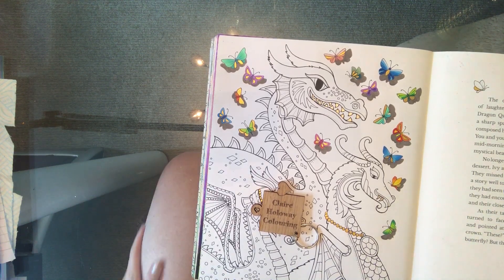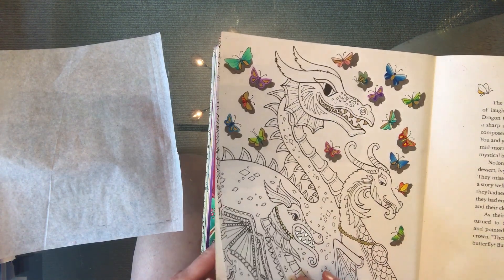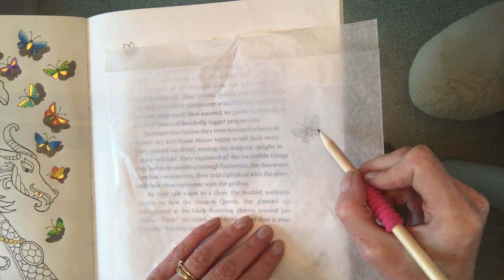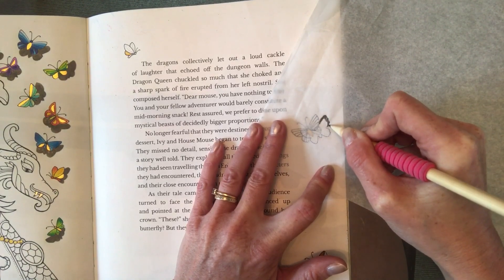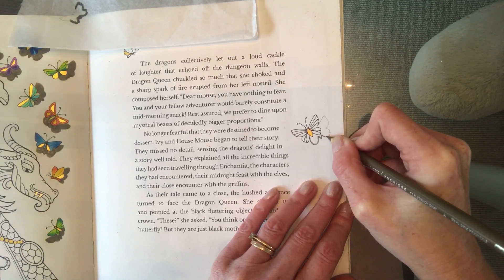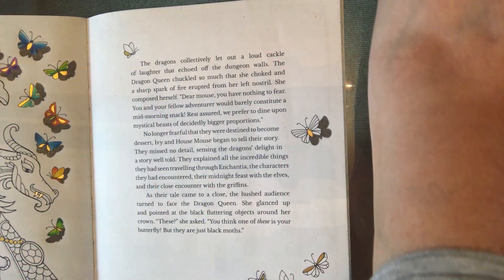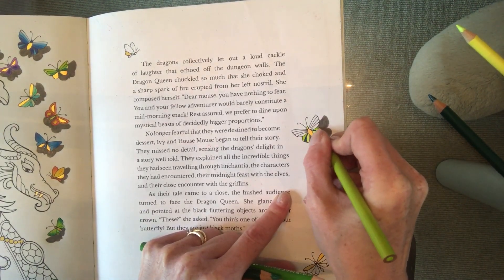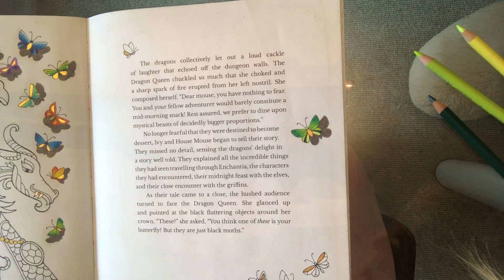Johanna Basford Ivy & the Inky Butterfly - basic shadow / shadowing technique